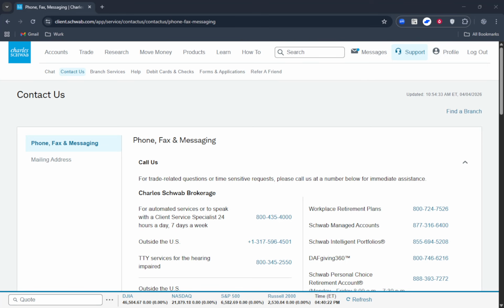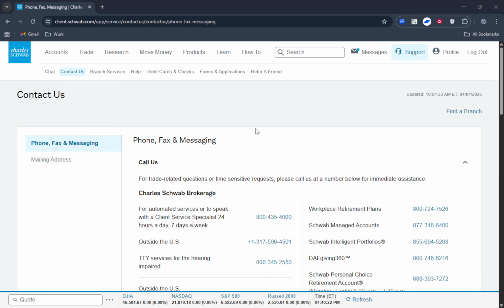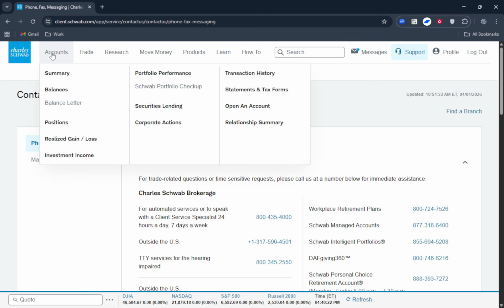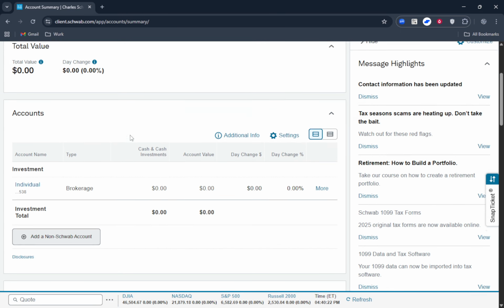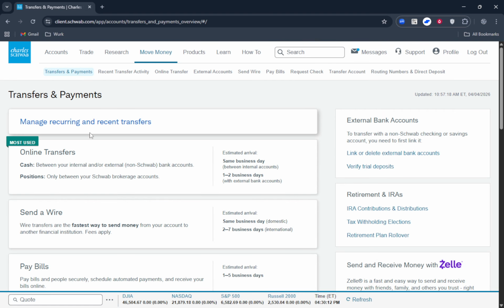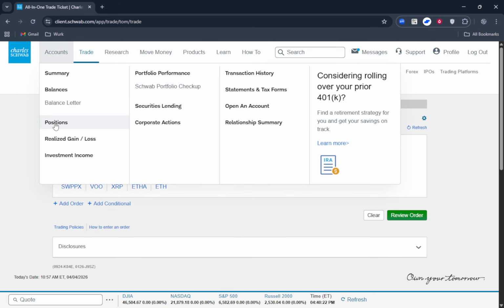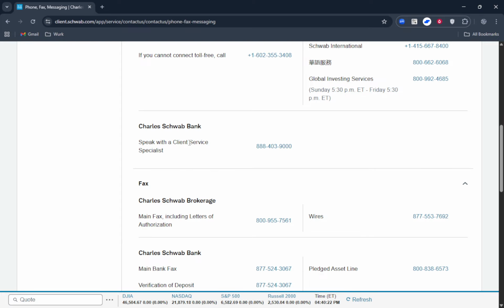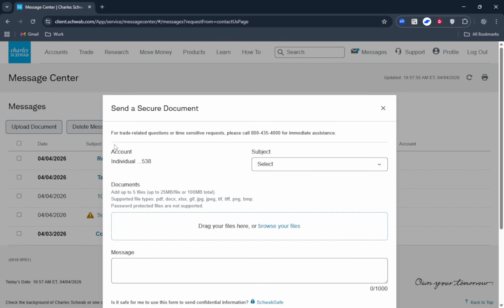How to Delete Charles Schwab Brokerage Account [2026 Full Guide]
How to Delete Charles Schwab Brokerage Account

In this video, we show you exactly how to delete Charles Schwab brokerage account to finalize your departure from the platform or consolidate your financial holdings. We explore the formal closure process, which begins with navigating the account services dashboard and ensuring that all administrative prerequisites are met before the final termination request is submitted.

Successfully closing a brokerage profile is essential for preventing future maintenance fees and ensuring your tax records are accurately finalized. We discuss the importance of zeroing out your balance by transferring funds or liquidating positions, canceling all pending orders or automated transfers, and utilizing the secure communication center or customer service channels to confirm that the account status has been updated to closed.

Technical Specs:
Software: Schwab.com / Schwab Mobile; Feature: Account Services & Termination